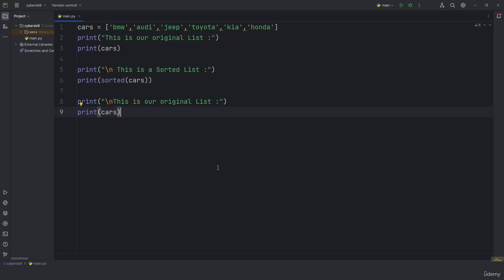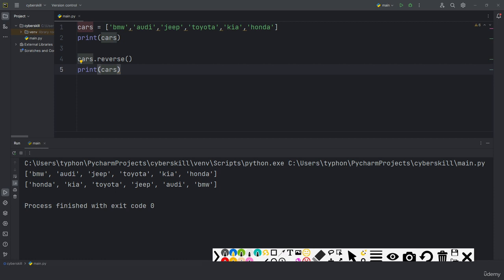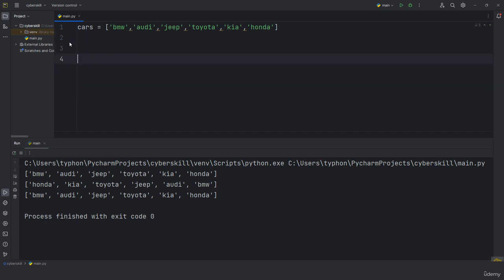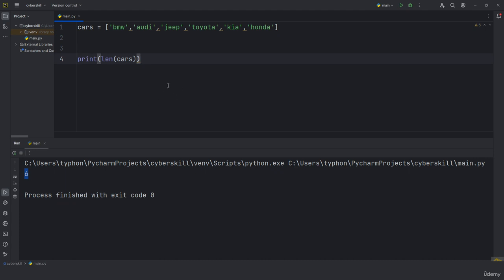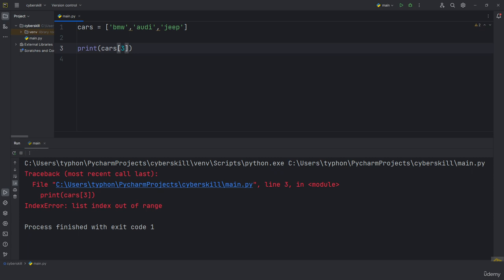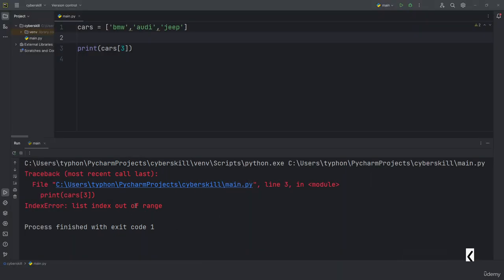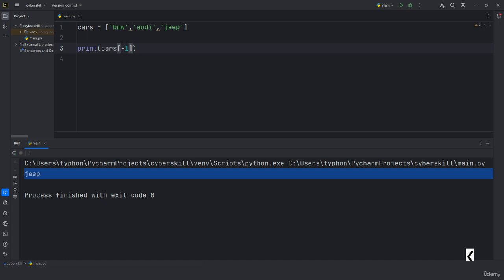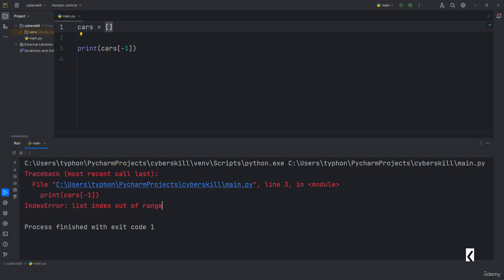6 Len, Indexing Errors and Final of This Section in Python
When working with lists (or any sequence types such as strings or tuples), accessing elements by index is a common operation. However, if you try to access an index that is out of the valid range, Python will raise an IndexError. This error indicates that the index you are trying to access does not exist in the list.